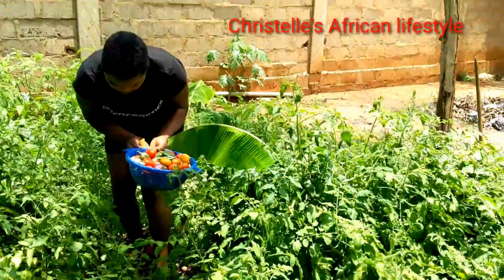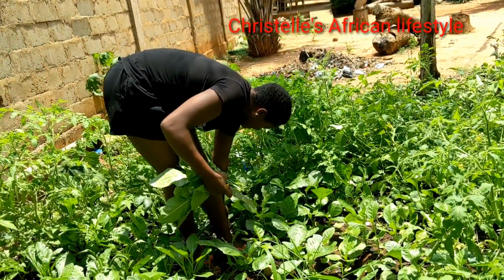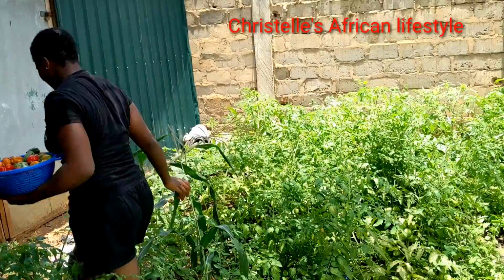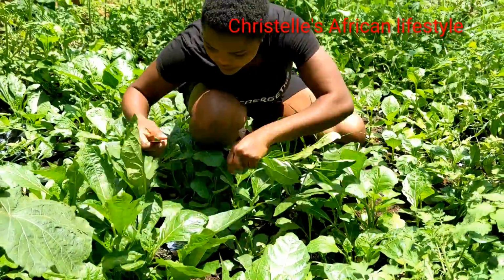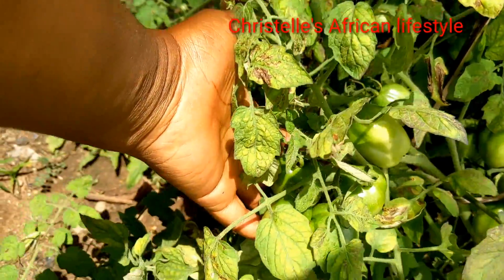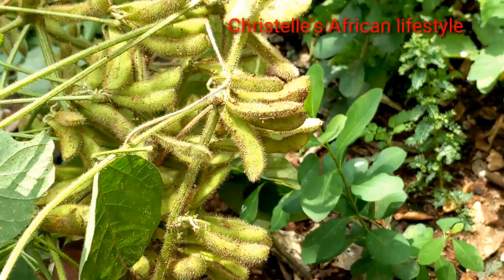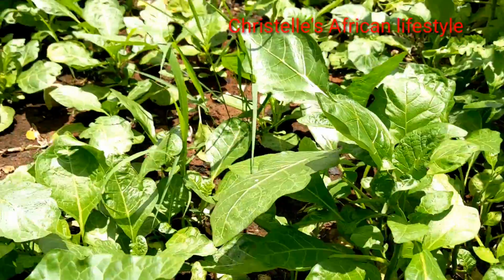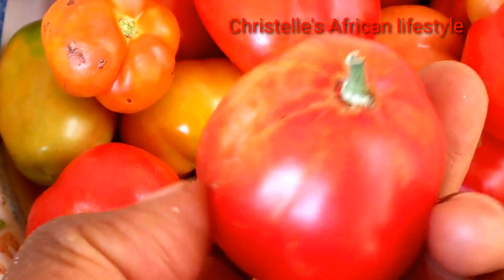How to start a vegetable farm business with little or no capital Togo lomé west Africa 🇹🇬🇹🇬🇹🇬🇹🇬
FAQ
current city : lome togo